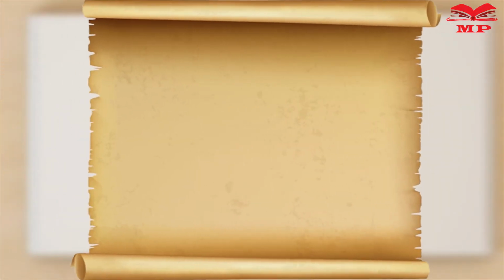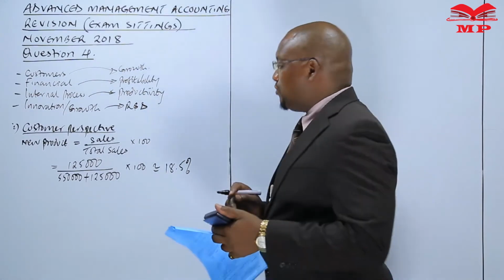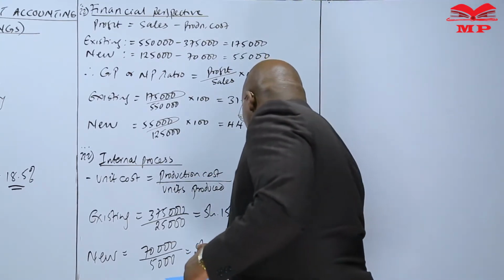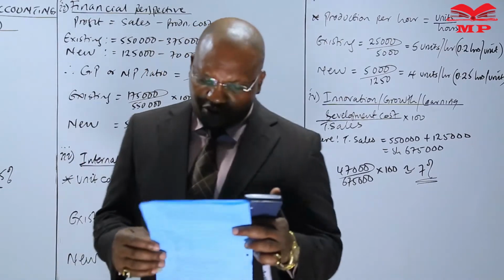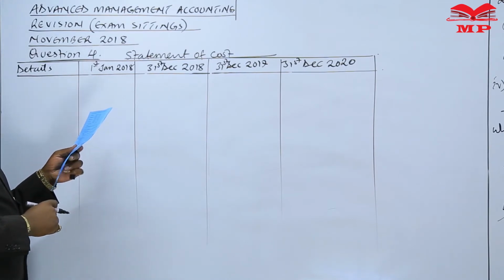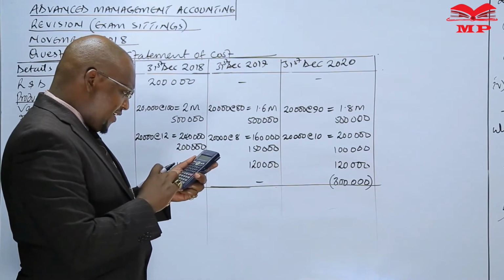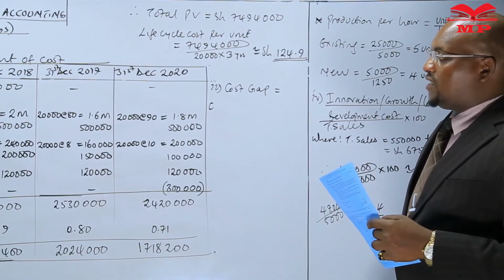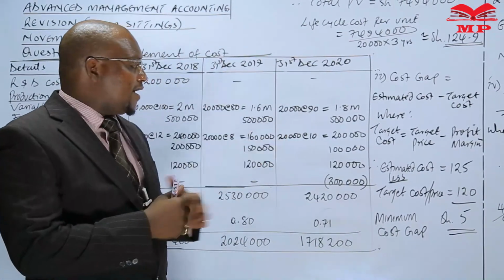CPA-AMA-NOV 2018 BLOCK REVISION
📊 CPA AMA November 2018 Block Revision

In this video, learners will go through a comprehensive revision of the CPA Advanced Management Accounting (AMA) November 2018 block. This revision is designed to help students practice past questions, understand solutions, and master exam techniques.

💡 Key Topics Covered:

Detailed solutions for November 2018 AMA questions

Key concepts in cost management, budgeting, performance measurement, and decision-making

Practical tips for exam techniques and time management

Worked examples and problem-solving strategies

Insights into common mistakes and examiner expectations

🎓 Best For:

CPA students preparing for Advanced Management Accounting exams

Learners revising past paper questions for exam practice

Professionals seeking practical application of AMA concepts

📘 Learn With Manifested Publishers:
Access video lessons, worked solutions, and exam-focused exercises to improve your AMA exam performance.

CPA AMA November 2018, Advanced Management Accounting, AMA past paper revision, cost management, budgeting, performance measurement, decision-making, CPA exam prep, manifested publishers